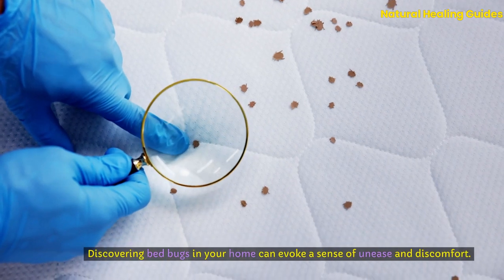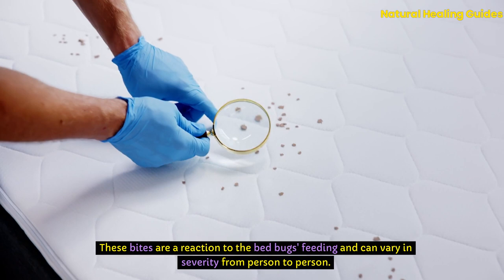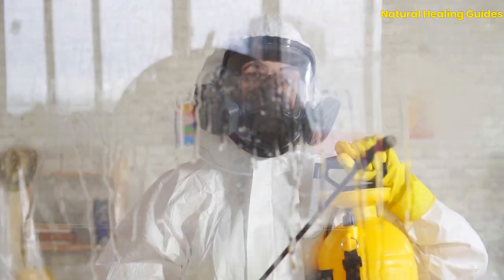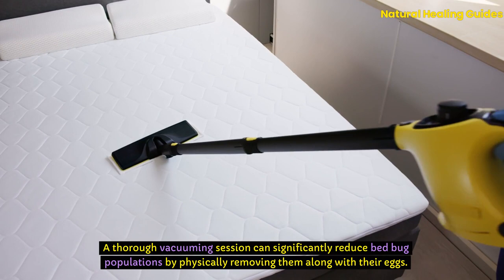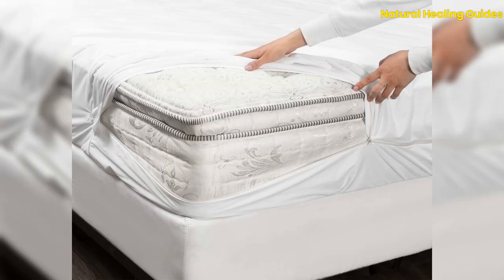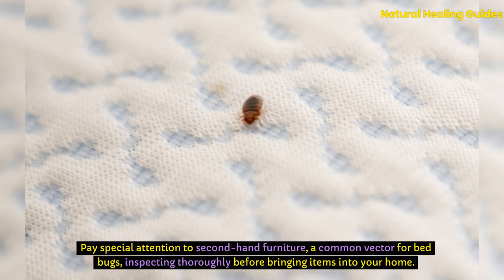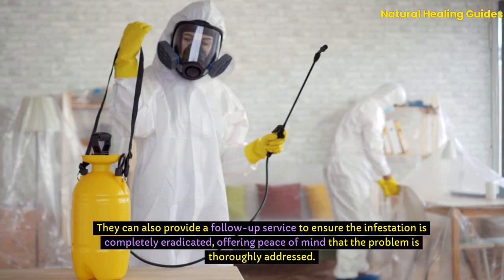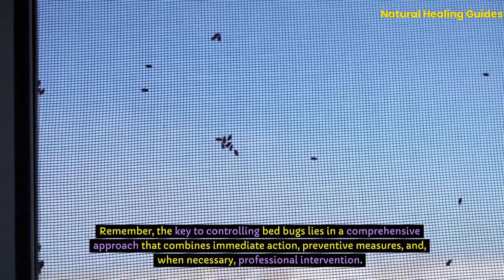ELIMINATE Bed Bugs FOR GOOD: FAST & Permanent Solutions! 🛌💥 Home Remedies That REALLY Work!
✅How To Get Rid Of Bed Bugs Fast, Easily And Permanently - Effective DIY Home Remedies.
Are you tired of dealing with pesky bed bugs in your home? Look no further! In this video, we will show you how to get rid of bed bugs fast, easily, and permanently using DIY home remedies. Say goodbye to those annoying critters once and for all with our simple and effective tips. Don't let bed bugs ruin your peace of mind any longer - try these remedies today and sleep soundly again!
In this video, we will cover natural solutions that are safe for your family and pets, as well as affordable alternatives to costly professional treatments. From essential oils to homemade sprays, we have everything you need to tackle your bed bug problem head-on. Say goodbye to sleepless nights and hello to a bug-free home with our DIY solutions.
Don't let bed bugs take over your life - take control with our easy-to-follow tips and tricks. Watch now to learn how to get rid of bed bugs fast and permanently with DIY home remedies. Your peaceful night's sleep is just a few steps away!.
🌟🌿 Bed Bug Problems? We've Got You Covered!
🏆 Most Recommended Products For Getting Rid Of Bed Bugs.
✅ Best Bedbug Terminators
✅ Best Bedbug Interceptors
✅ Best Bed Protector To Prevent Bedbugs
✅ Best Bed Bug Traps
✅ Best Bed Bug Killers
✅ Home Defense Max Bed Bug Trap
✅ Food Grade Diatomaceous Earth
✅ Vacuum With HEPA Filter
✅ Bed Bug Heater
✅ Bed Bug Encasements